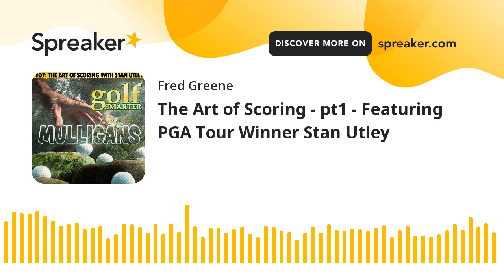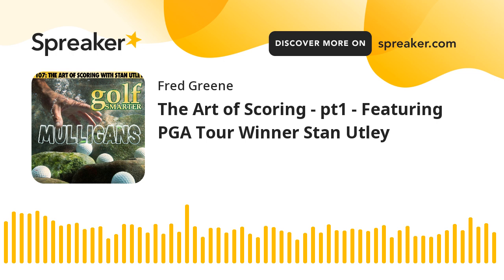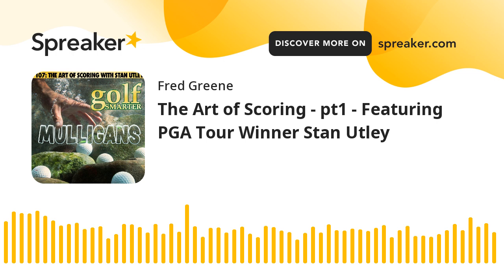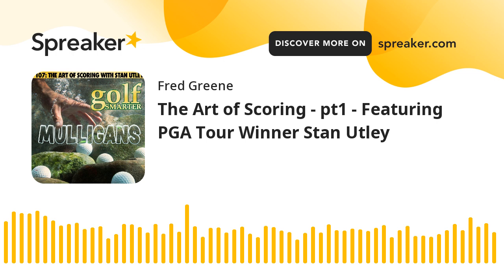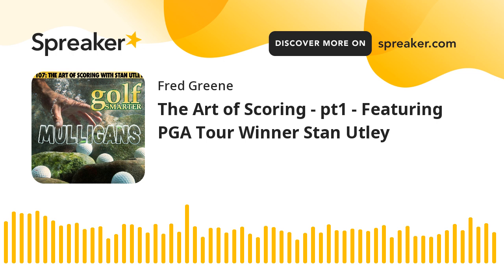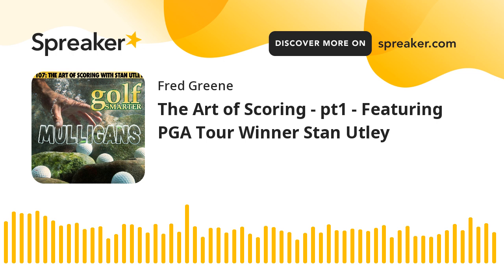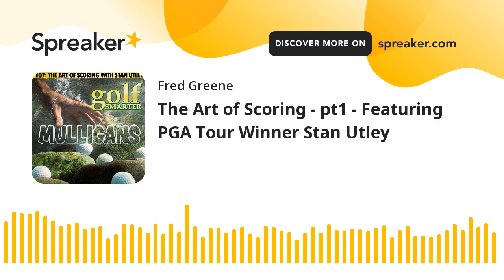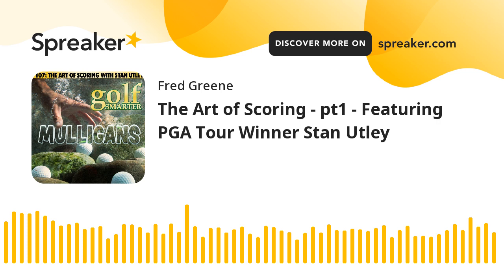The Art of Scoring - pt1 - Featuring PGA Tour Winner Stan Utley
Former PGA Tour Winner and one of Golf Digest’s America’s Top 50 Coaches, Stan Utley, talks about his book "The Art of Scoring. The ultimate on-course guide to short game strategy and technique” in part 1 of 2 episodes

Golf Smarter and Golf Smarter Mulligans are brought to you by DynamicGolfers.com/golfsmarter. Join host Fred Greene and thousands of golfers around the world who start each morning with a short, yet effective video workout designed specifically for golfers to improve flexibility and mobility.